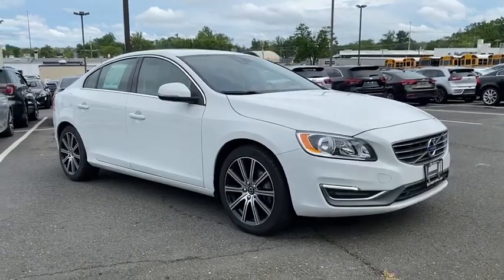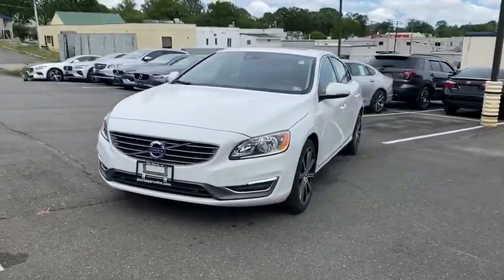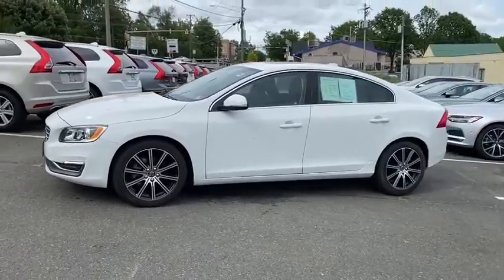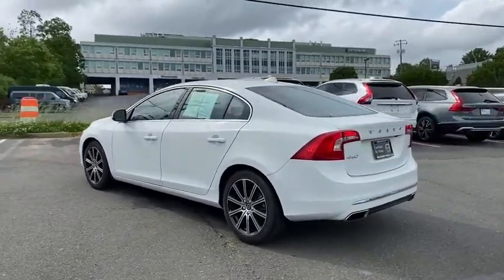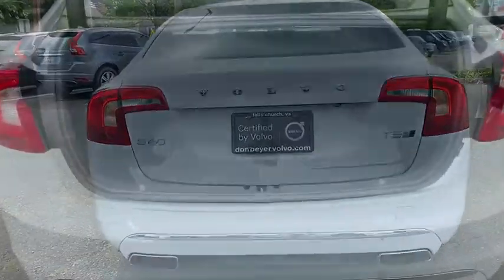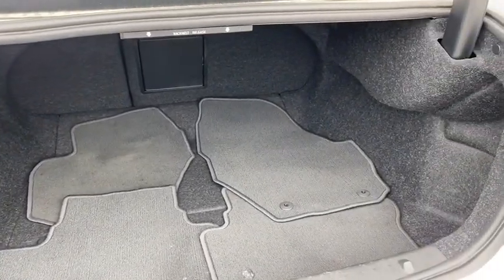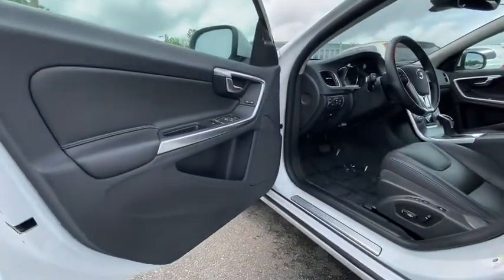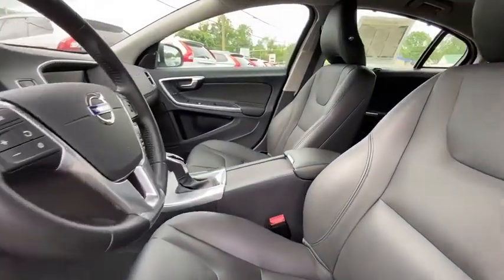2017 Volvo S60_Inscription Falls Church, Tysons, Annandale, Fairfax, Alexandria, VA 22267V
Used 2017 Volvo S60_Inscription available in Falls Church, Virginia at Don Beyer Volvo Cars Kia of Falls Church. Servicing the Tysons, Annandale, Fairfax, Alexandria, VA area.

Don Beyer Volvo Cars Kia of Falls Church
1231 W. Broad St

Don Beyer Volvo of Falls Church presents this VOLVO CERTIFIED One Owner CERTIFIED S60 T5 Inscription AWD loaded with: Sensus Navigation Volvo Titania 18inch Wheel Package Blind Spot Info System Convenience Package with Rear Park Assist Camera and Keyless Drive Heated Leather Seating Adaptive TFT Driver Display Premium Audio with Sensus Connect and Phone Integration Power Moonroof and much more!  Volvo dealership maintained and serviced.  CERTIFIED BY VOLVO PROGRAMS AVAILABLE! THIS VEHICLE IS VOLVO FACTORY CERTIFIED!!brbrbrCARFAX One-Owner. Certified. Ice White 2017 Volvo S60 Inscription T5 AWD Automatic with Geartronic Drive-E 2.0L I4 16V Turbocharged AWD VOLVO CERTIFIED 8 Speakers Blind Spot Information System (BLIS) Package BLIS Blind Spot Information System Convenience Package Front & Rear Park Assist Grocery Bag Holder Heated Front Seats HomeLink Integrated Garage Door Opener Keyless Drive Navigation System Power Retractable Exterior Mirrors Wheels: 18 Titania Alloy.brbrWe are Americas favorite Volvo dealership! Recent Arrival! Odometer is 5070 miles below market average! 23/31 City/Highway MPGbrbrVolvo Certified Pre-Owned Details:brbr  * Warranty Deductible: $0br  * Vehicle Historybr  * Transferable Warrantybr  * Limited Warranty: 60 Month/Unlimited Mile (whichever comes first) from original in-service datebr  * 1-Year complimentary Volvo On Call app. Remote climate control locks fuel maintenance & driving journal. Vehicle History Report with Buyback Guarantee. Includes Trip Interruption Reimbursementbr  * Roadside Assistancebr  * 170+ Point InspectionbrbrbrWe will BUY your car even if you dont BUY ours!brbrReviews:br  * Pleasing balance between a comfortable ride quality and sporty handling; excellent safety scores and available advanced safety features. Source: Edmunds